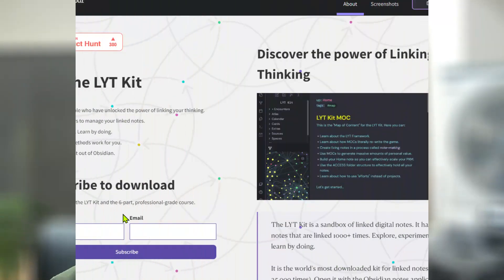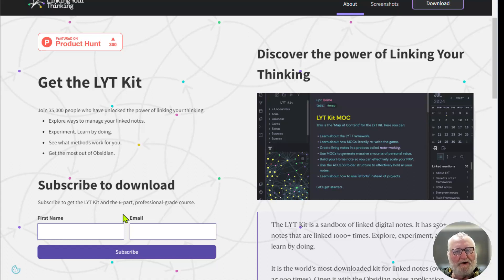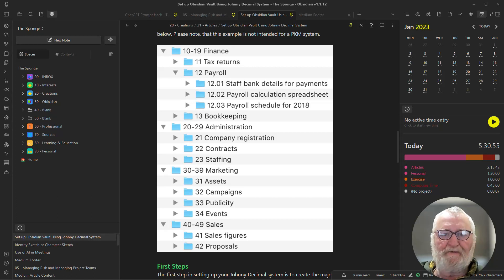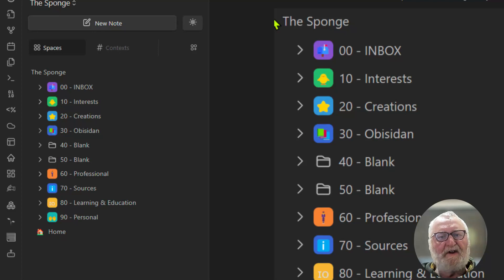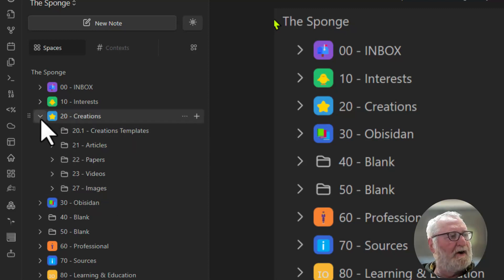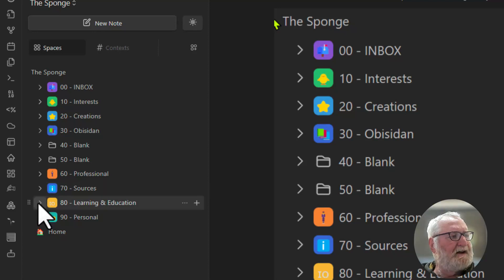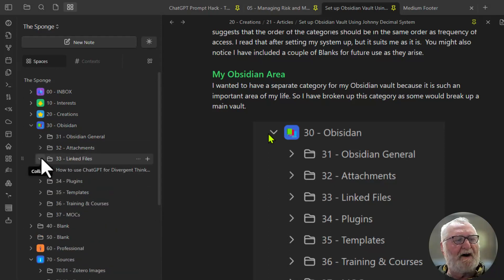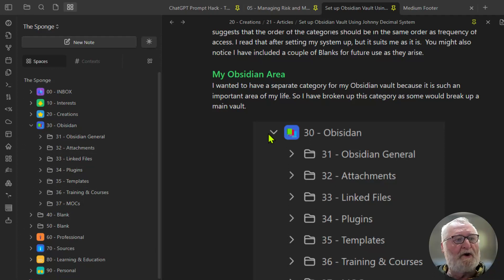Set up an Obsidian Vault Using Johnny Decimal System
This video describes the setup of an Obsidian Vault using the Johnny Decimal system.